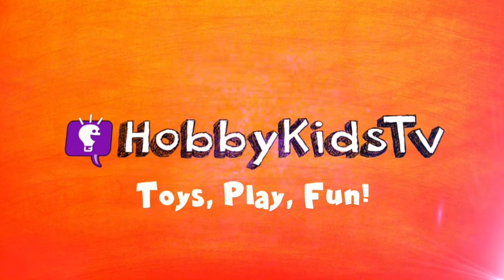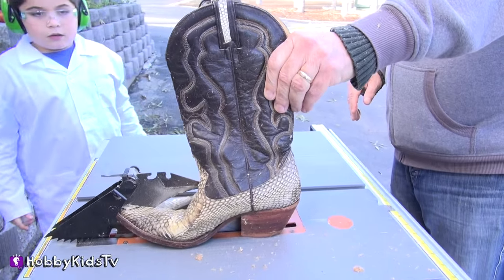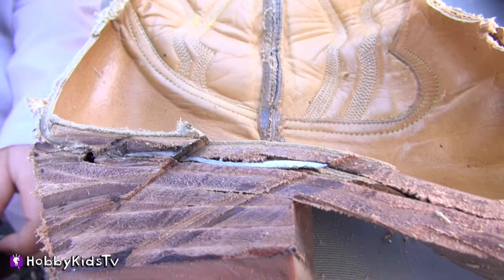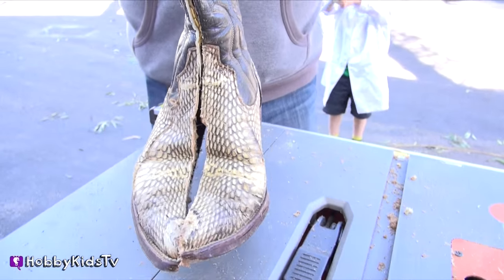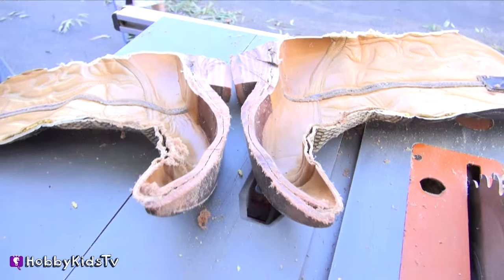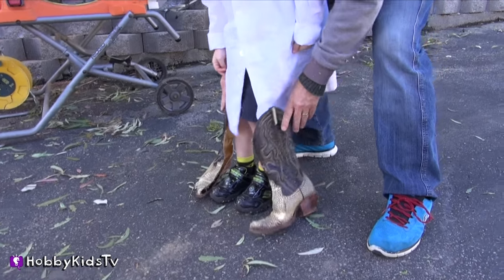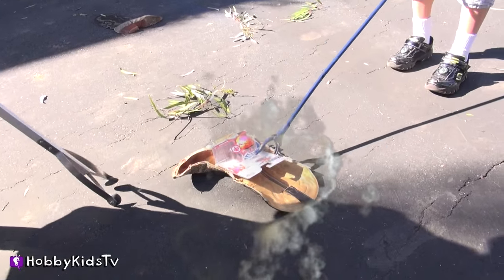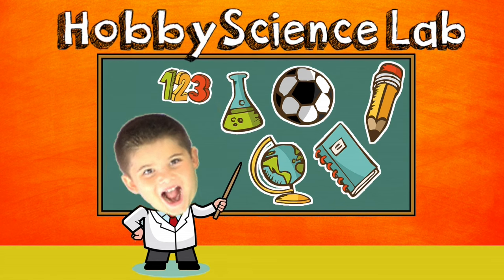HobbyScience Finds Out Whats Inside a Cowboy Boot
HobbyPapa shows sho invented the Cowboy boot and what are boots made of?

Hillbilly Diner 2
Modern Day Cowboy 4
Country Flavour 07